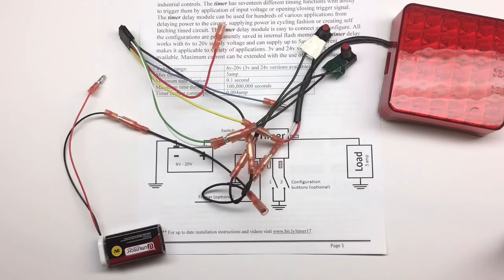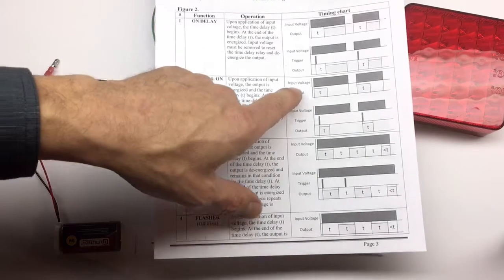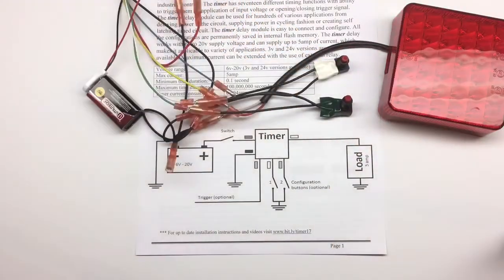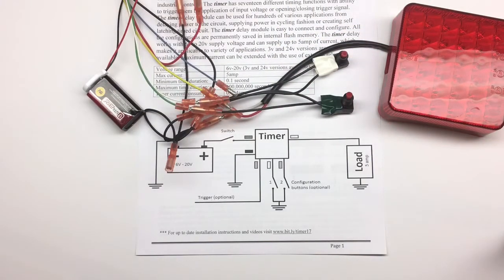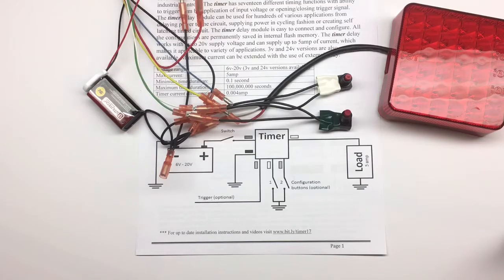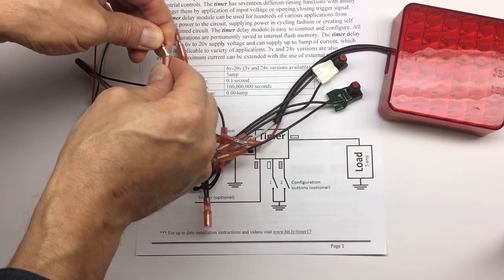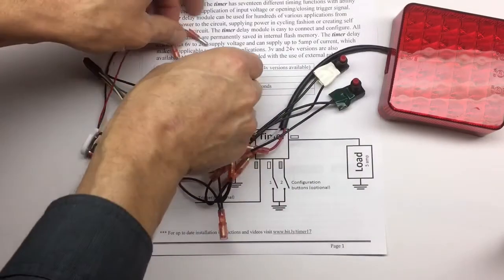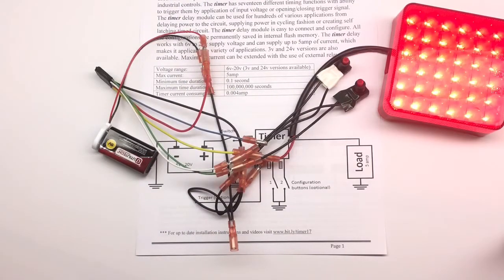Multi-functional Timer Introduction (Short) - Part 3 (configuration)